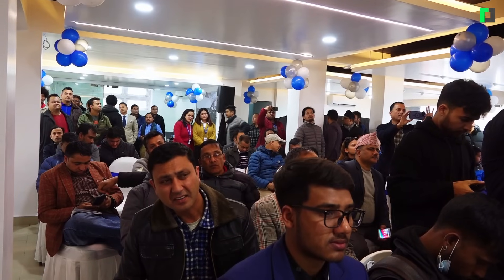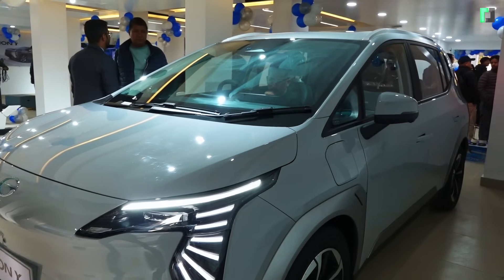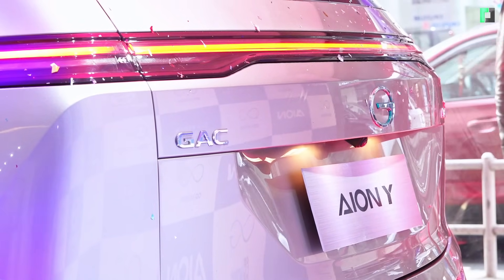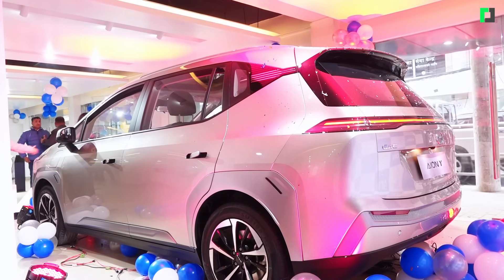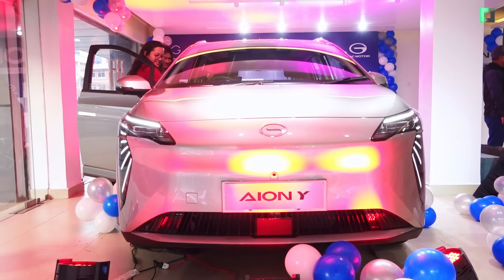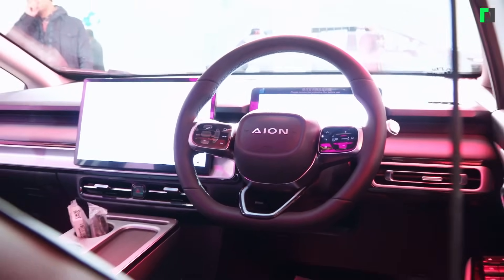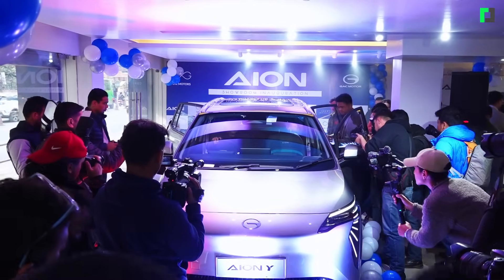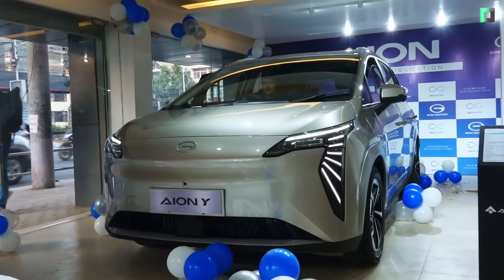सीजीले ल्यायो ५०० किमि रेन्ज दिने नयाँ ईभी ‘आयोन वाई’ | AION Y EV Launch Program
सीजीले ल्यायो ५०० किमि रेन्ज दिने नयाँ ईभी ‘आयोन वाई’
AION Y EV Launch Program